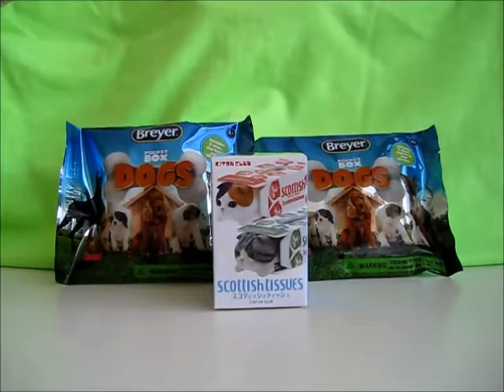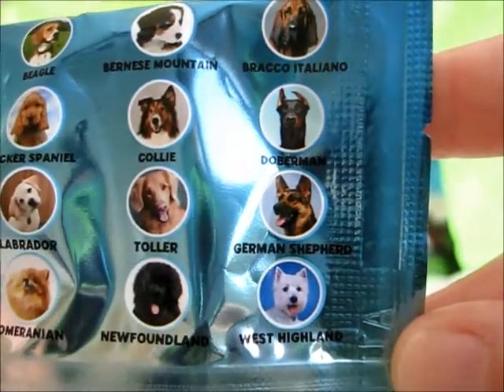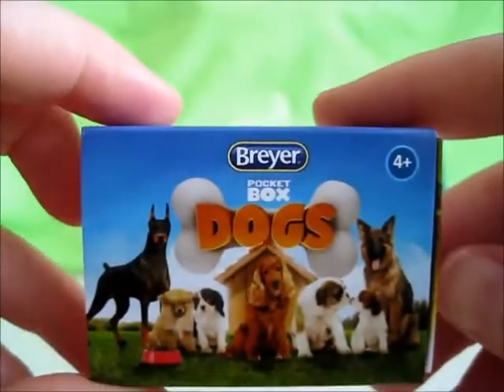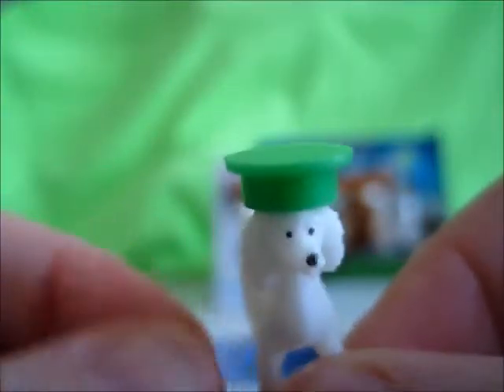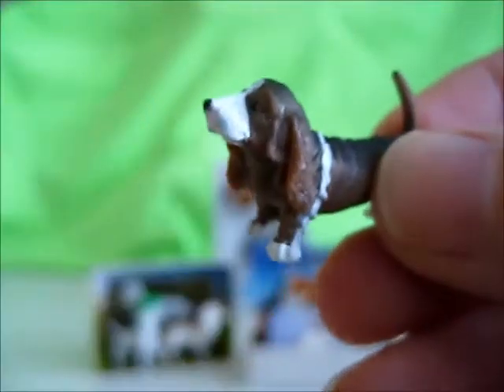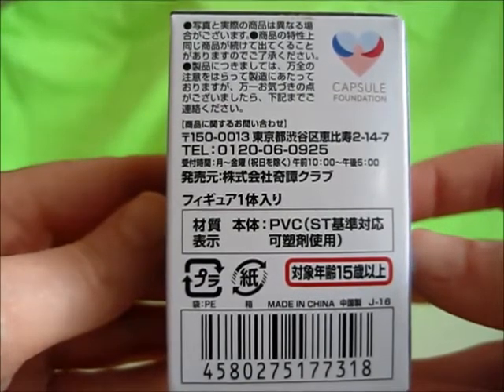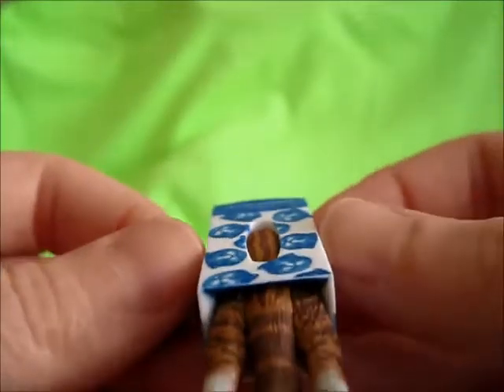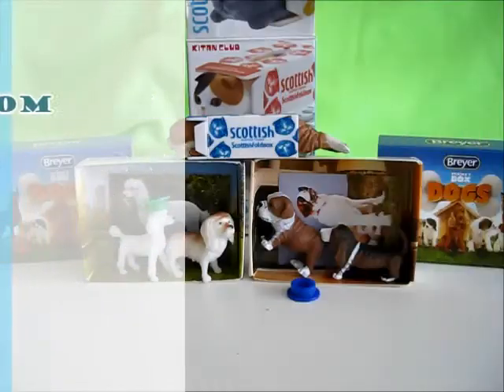RR 85- Breyer Pocket Box Dogs Blinds Bags & Kitan Club Scottish Fold Blind Box!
Today I have two Breyer Pocket Box Dog Blind Bags and a Kitan Club / Capsule Foundation- Scottish Tissues (Scottish Fold) Blind box to share with you.
So without much further adieu let's open them up and see what we've got inside!